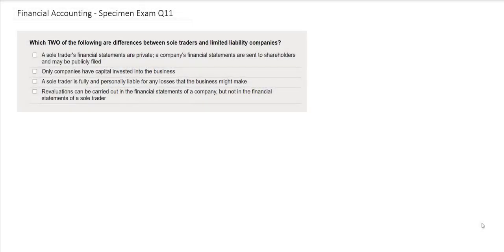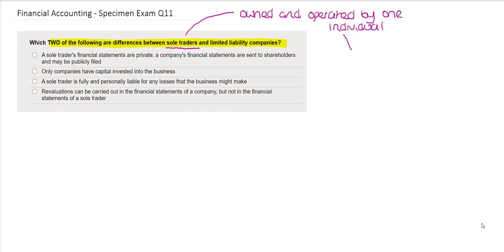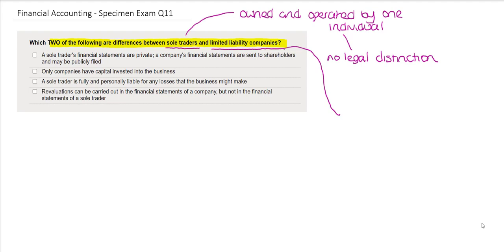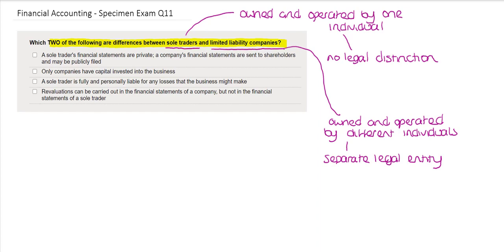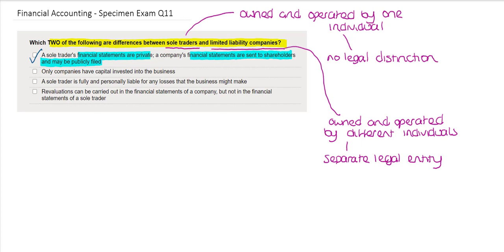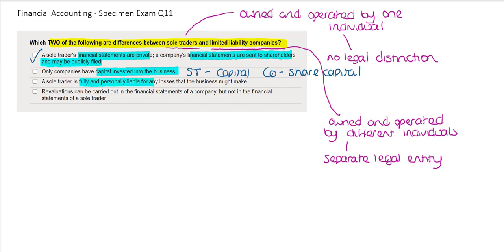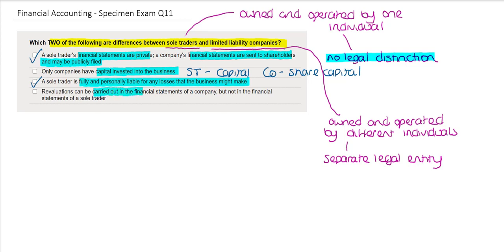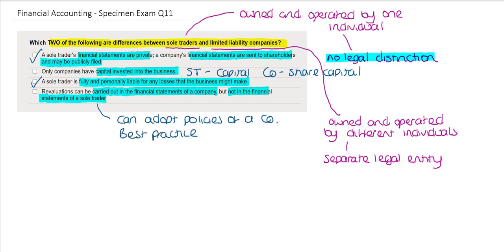Types of Businesses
Syllabus:

1. The scope and purpose of, financial
statements for external reporting
a) Define financial reporting – recording,
analysing and summarising financial
data.[K]
b) Identify and define types of business
entity – sole trader, partnership, limited
liability company.[K]
c) Recognise the legal differences
between a sole trader, partnership and a
limited liability company.[K]
d) Identify the advantages and
disadvantages of operating as a limited
liability company, sole trader or
partnership.[K]
e) Understand the nature, principles and
scope of financial reporting.[K]